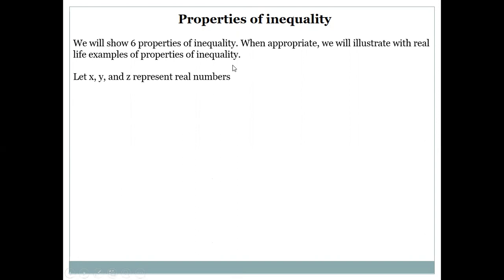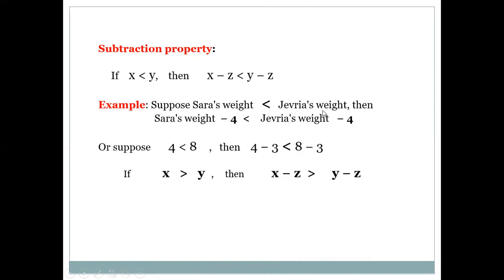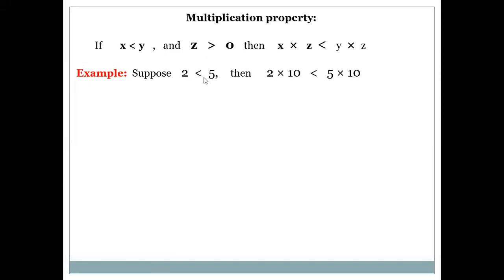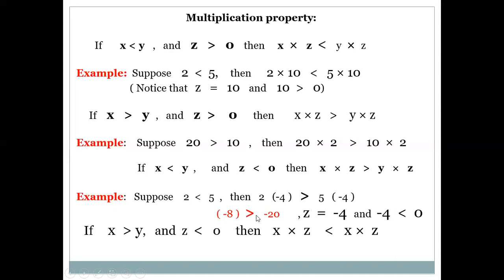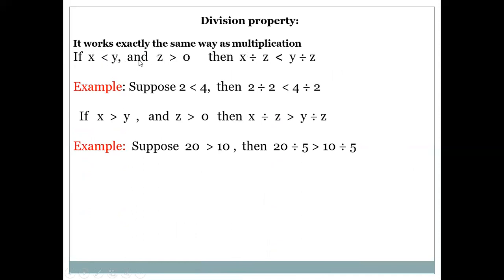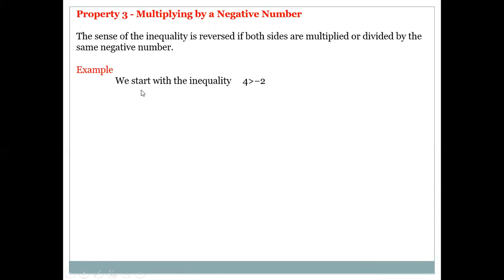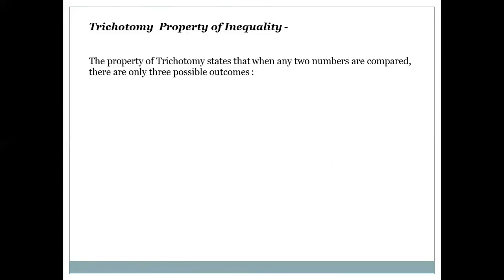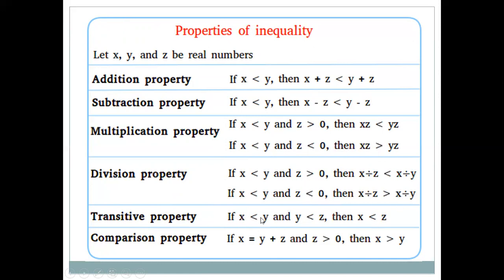property of linear inequality lesson # 8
all the inequality follow the same rules as equation